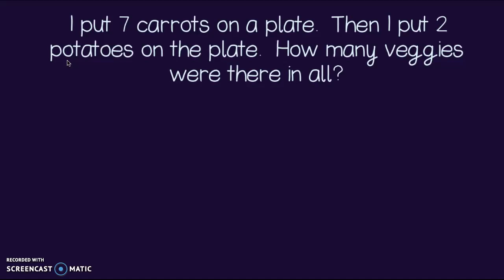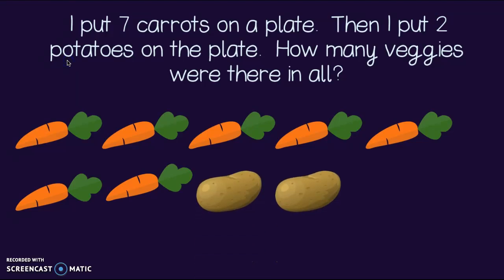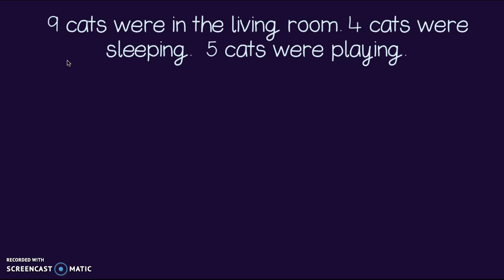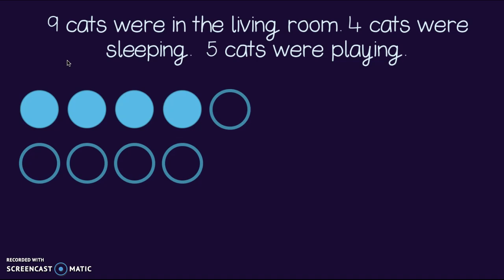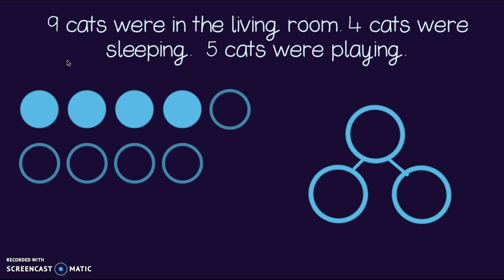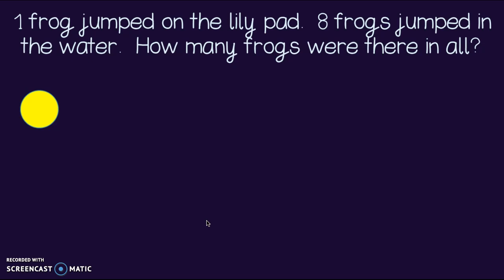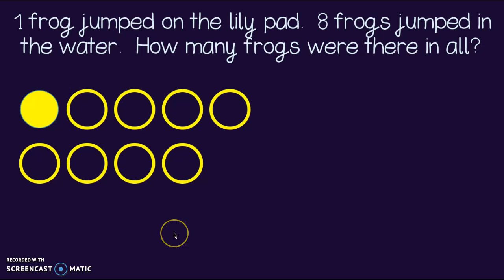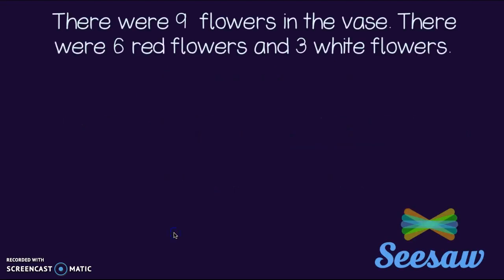Grade K Module 4 Lesson 29